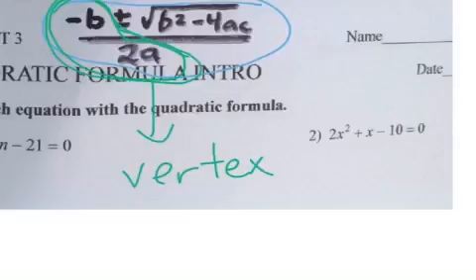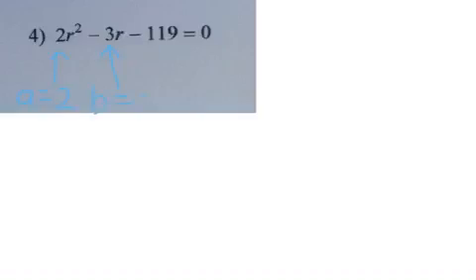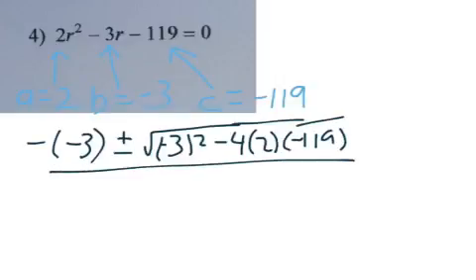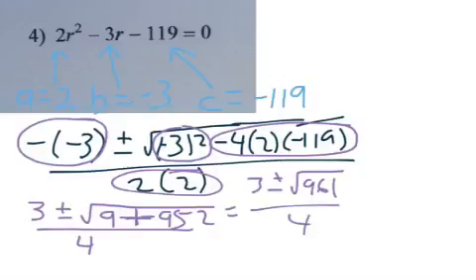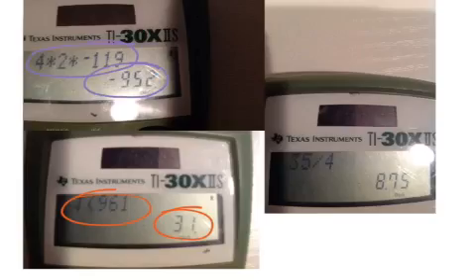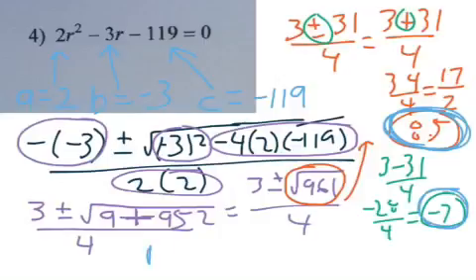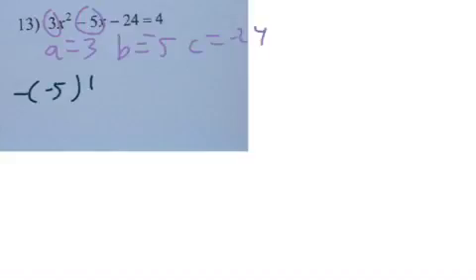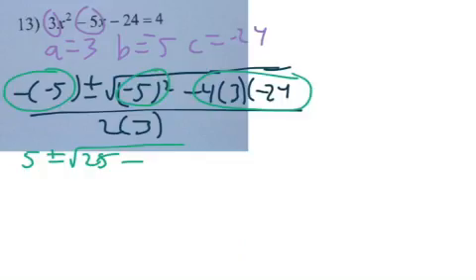QUADRATIC FORMULA INTRO SORRY FOR MISTAKES